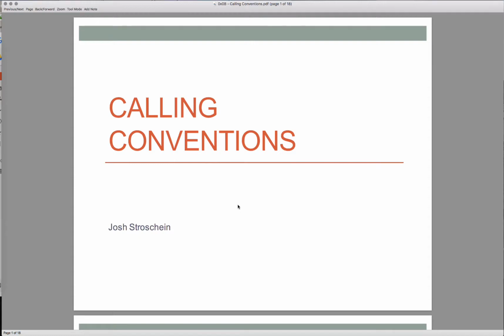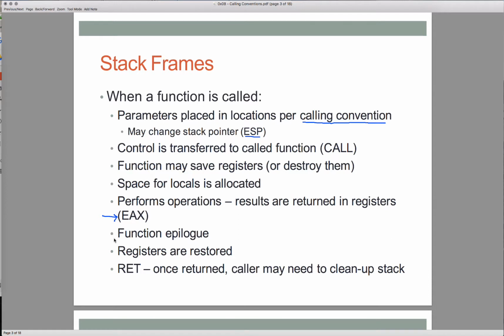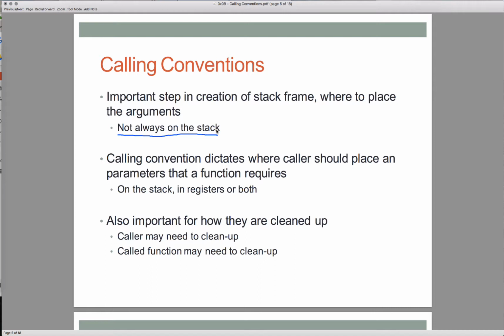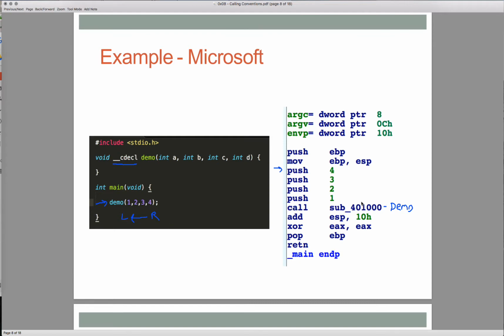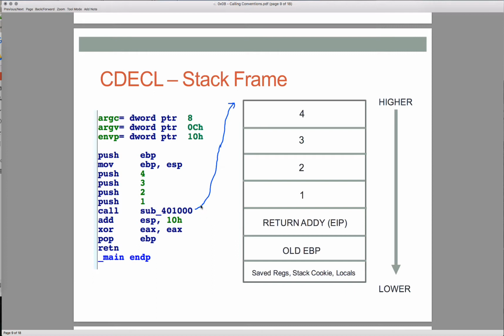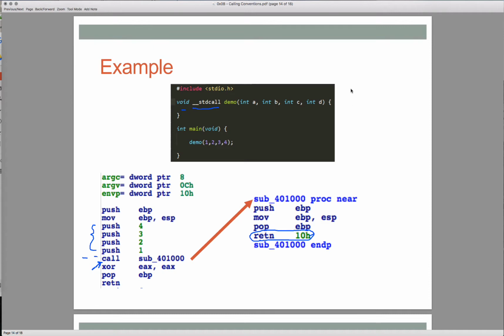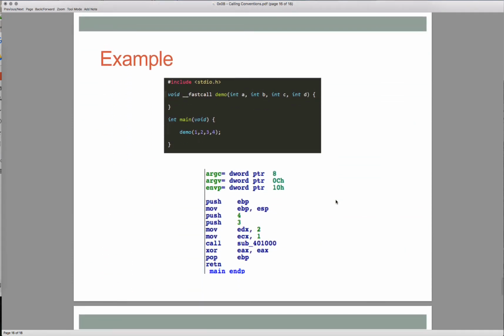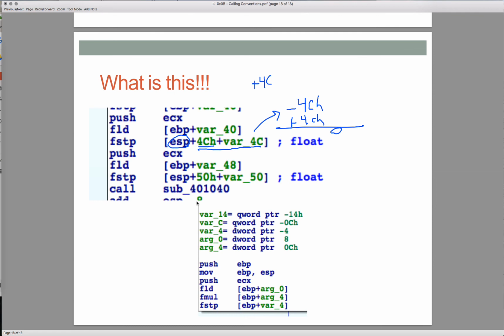13 - Calling Conventions